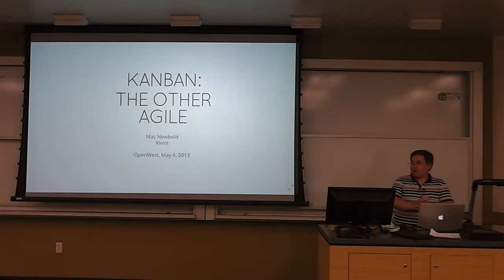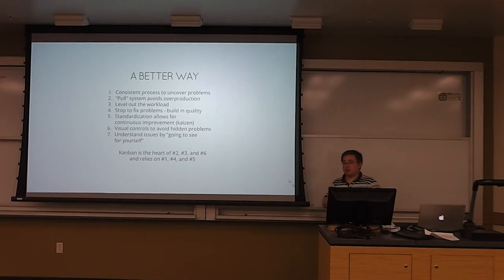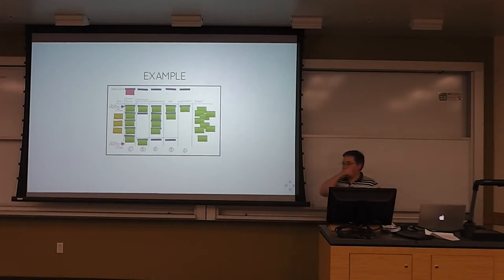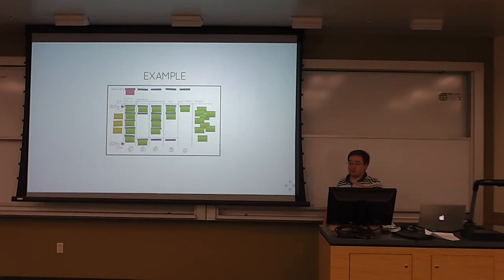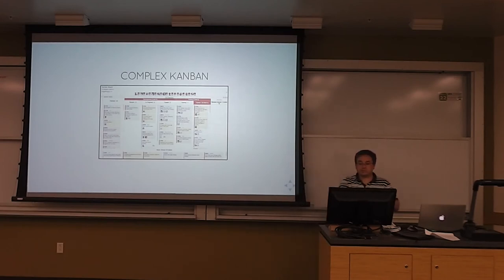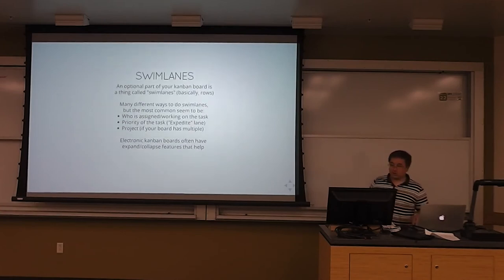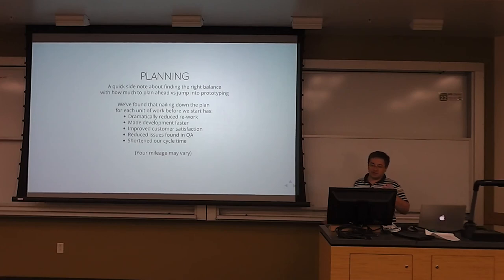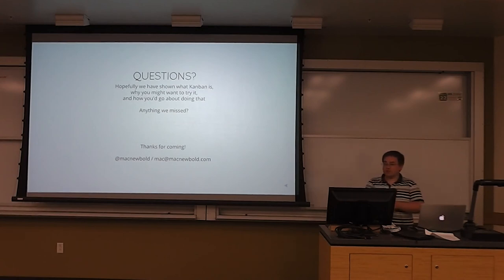Openwest 2013 - 5/4 - Mac Newbold - "Kanban: The other agile" (61)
While many people have heard of Agile, and most of those have heard of Scrum, there's another Agile methodology called Kanban that might be a better fit for your team.

Kanban has its roots in lean manufacturing, specifically the Toyota Production System, where it plays a key role in reducing the inventory of work-in-progress in just-in-time manufacturing. In agile software development, it's a very flexible alternative to Scrum with fewer rules and a focus on improving throughput and quality.